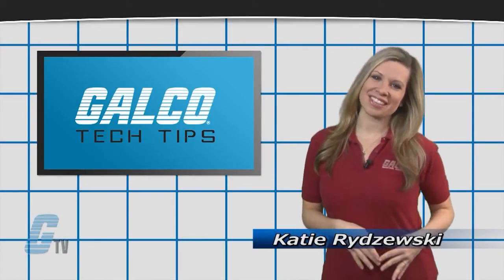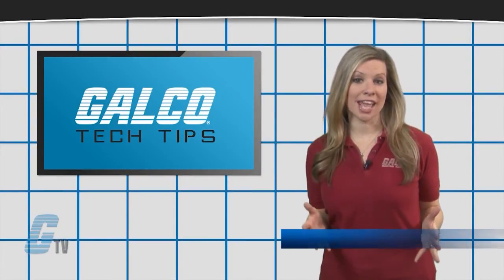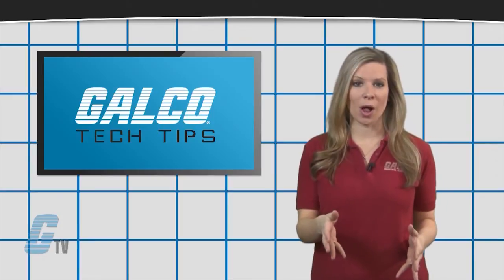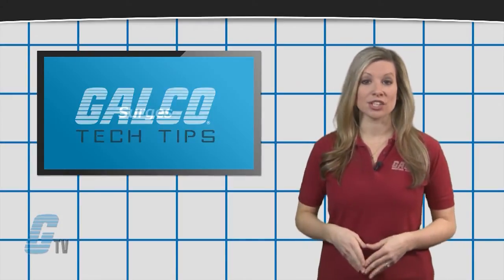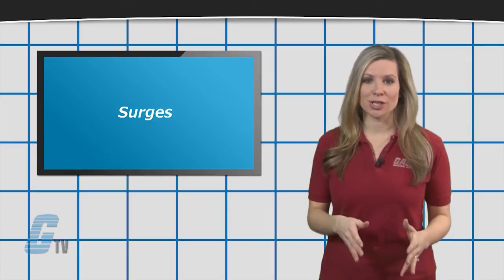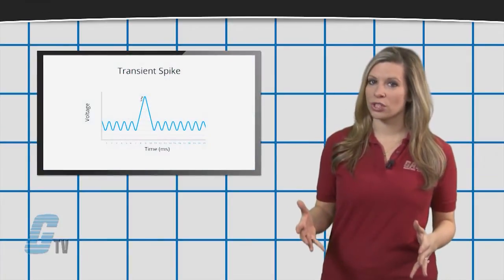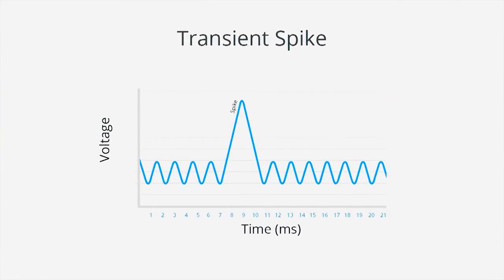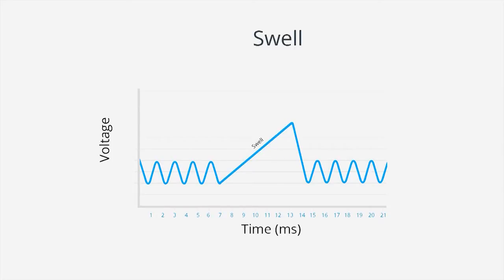Defining Power Surges, Power Swells & Transients - A GalcoTV Tech Tip | Galco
What is a surge? Why is this term used so often and in different ways?  This video will give an overview on what a surge is according to the IEEE 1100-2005 standard and how it should be used.